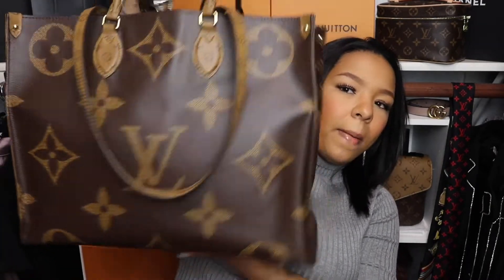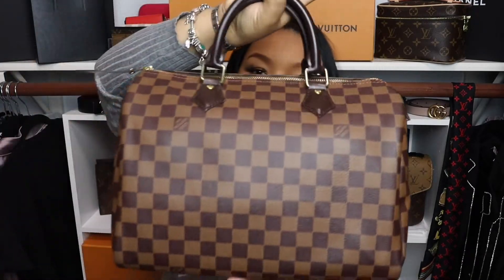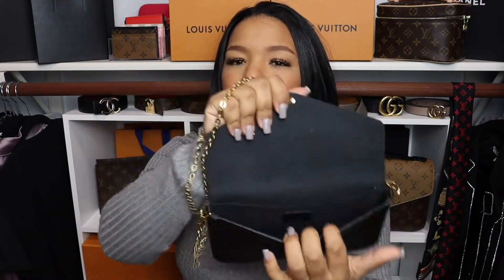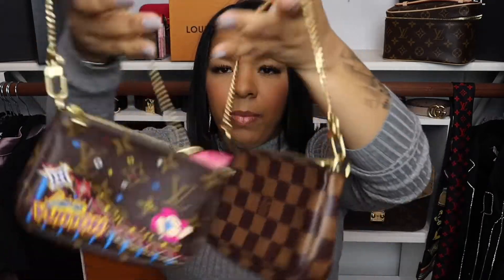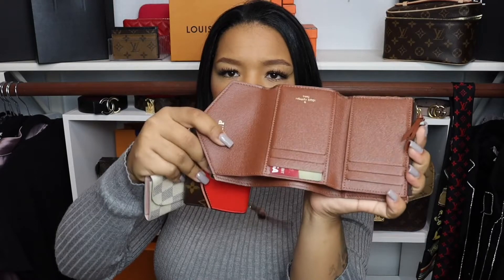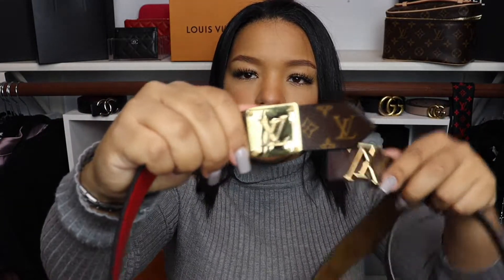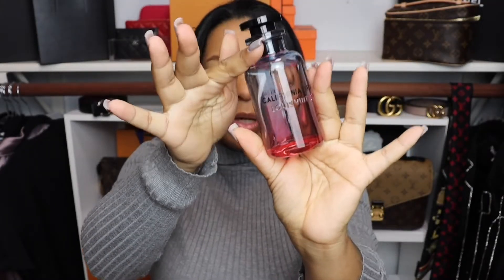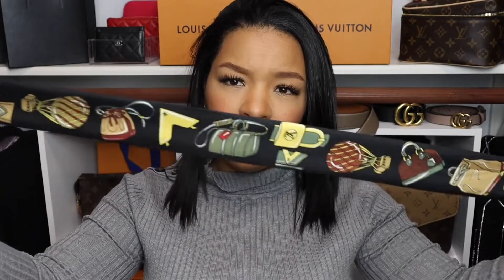MY ENTIRE LOUIS VUITTON collection 2021 | bags, shoes and more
~ PREVIOUS VIDEOS ~

XOxo .♡♡♡